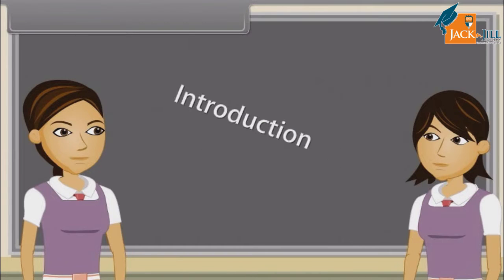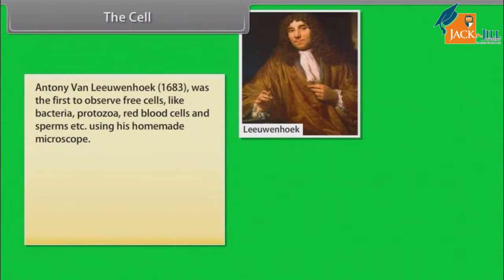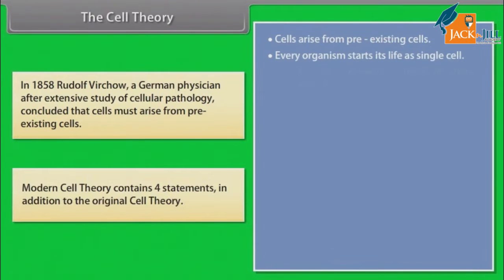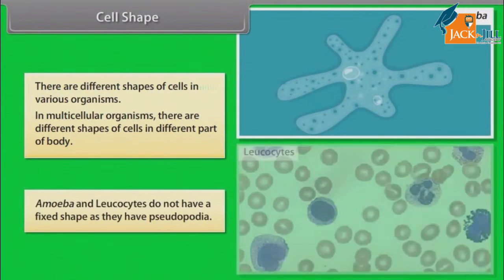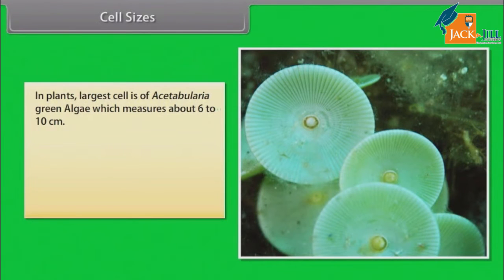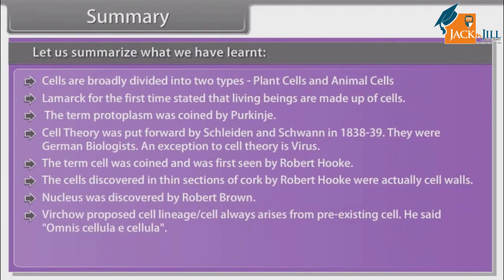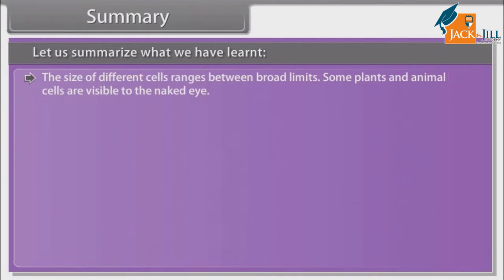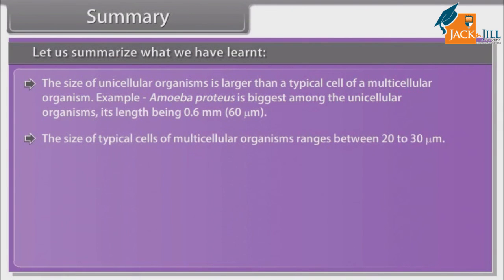CELL THE UNIT OF LIFE I || BIOLOGY || CLASS 11 || ANIMATED VIDEO